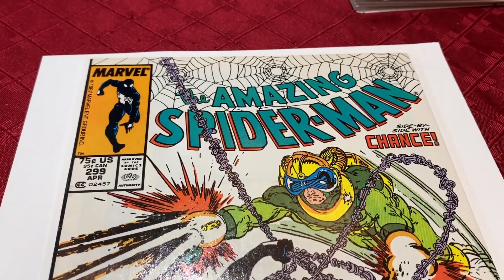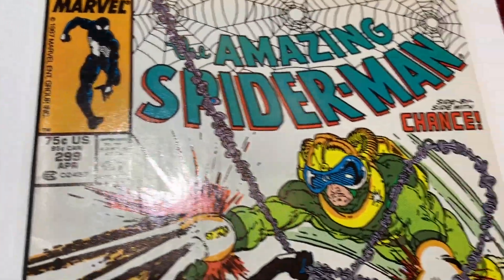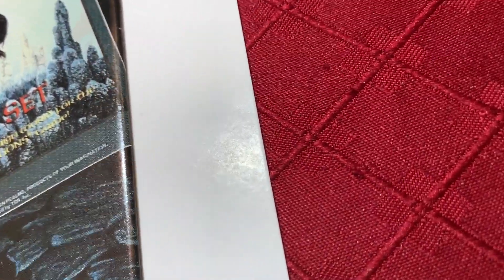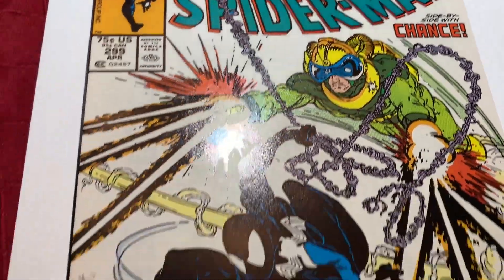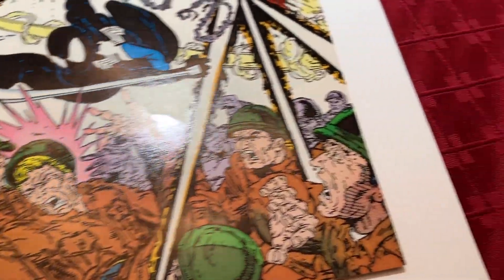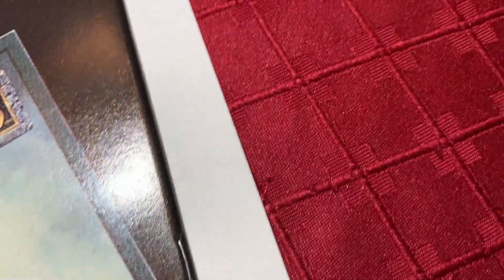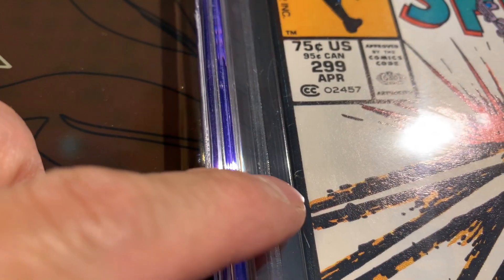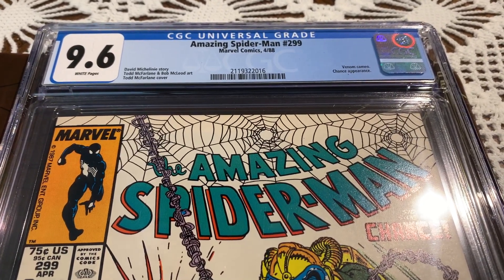PRE-PRESS TO GRADED: Journey Complete - Amazing Spider-man #299 Venom Cameo Newsstand UPC Edition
Completed Journey of this Amazing Spider-man #299
Got this back in a recent box from CGC.  1st Cameo of Venom.  Newsstand Edition.

Raw pre-press, to post-press, to graded from CGC.